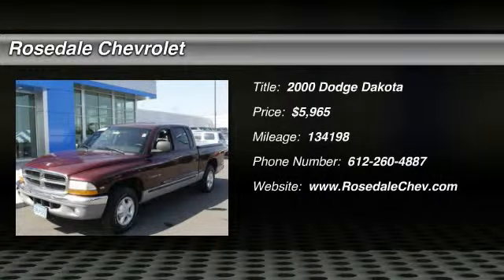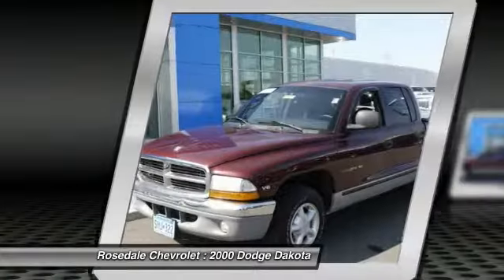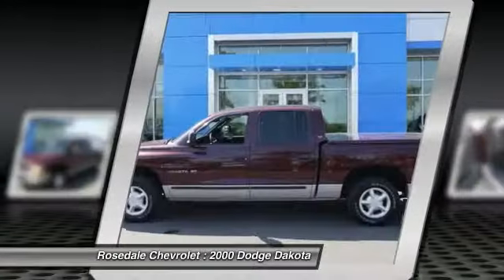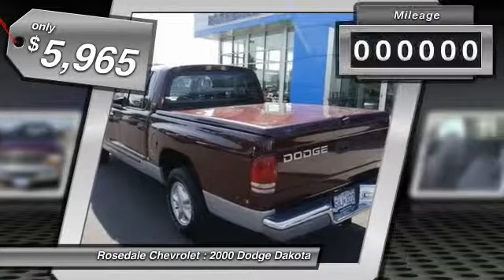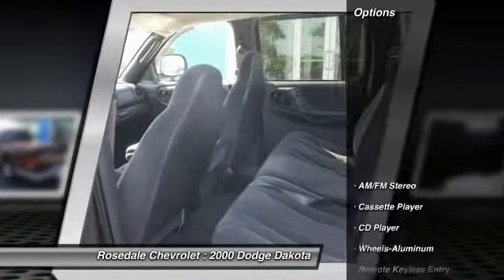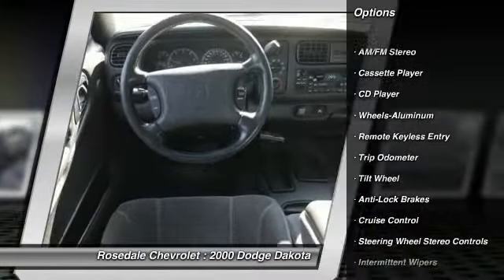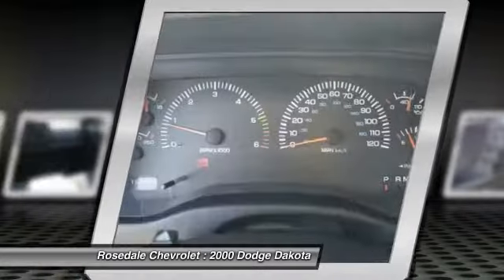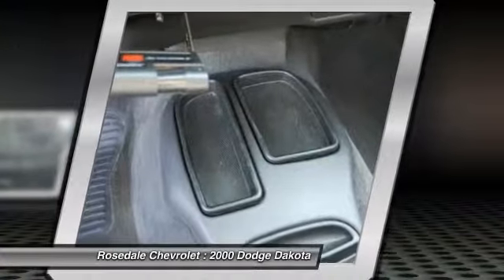2000 Dodge Dakota Roseville, Fridley, St. Paul, Minneapolis 142183B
Rosedale Chevrolet
2845 Interstate 35 W

SLT trim. FUEL EFFICIENT 23 MPG Hwy/17 MPG City! North American Truck of the Year Finalist, Alloy Wheels. READ MORE! : Approx. Original Base Sticker Price: $19, 400*. KEY FEATURES ON THIS RAM DAKOTA INCLUDE: Aluminum Wheels Privacy Glass, 4-Wheel ABS, Front Disc/Rear Drum Brakes. EXPERTS RAVE ABOUT THIS RAM DAKOTA: North American Truck of the Year Finalist. Great Gas Mileage: 23 MPG Hwy. VISIT US TODAY: Call Reily Yerigan or Jessica Gitch for more information. Pricing analysis performed on 8/23/2014. Fuel economy calculations based on original manufacturer data for trim engine configuration. Please confirm the accuracy of the included equipment by calling us prior to purchase.